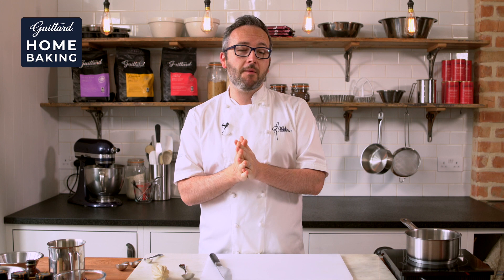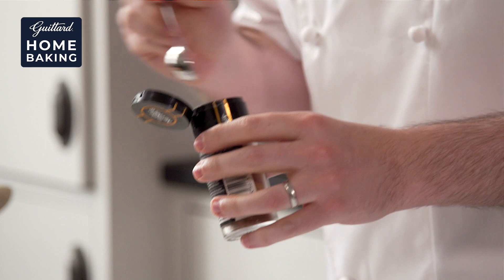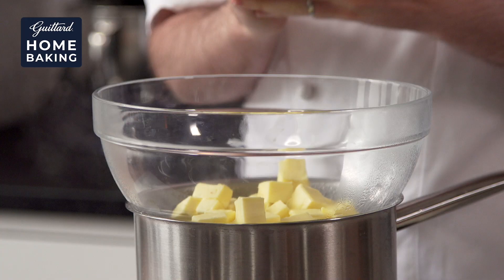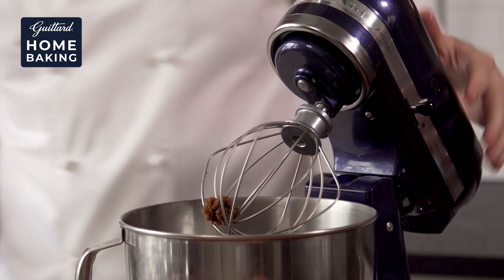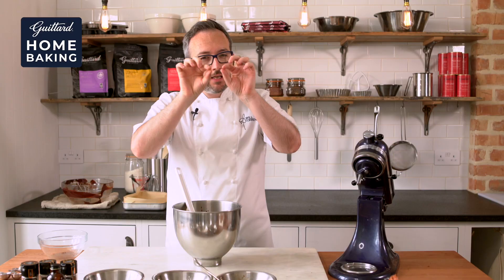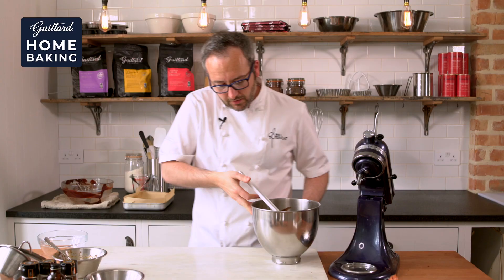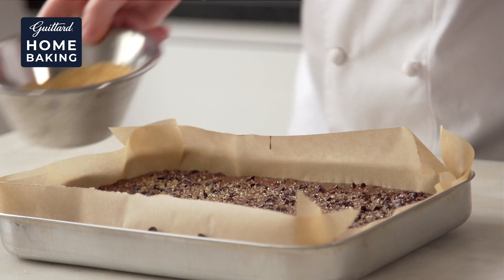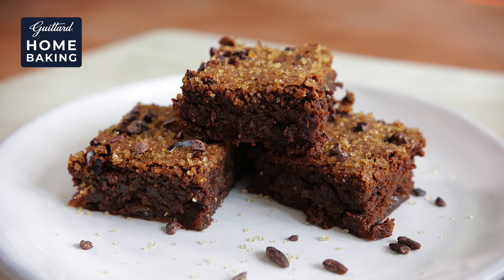Rum & Raisin Chocolate Brownie Recipe with Will Torrent - Guittard Chocolate Company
Join food writer and Waitrose Consultant Chef Will Torrent as he shares his recipe for Rum & Raisin Chocolate Brownies. With dark chocolate, warming spices and rum, these deliciously rich chocolate brownies celebrate some of Grenada’s greatest gifts to the world, and are incredibly easy to make.

Whether you’re a professional chocolatier, pastry chef or home baker, we’ll be uploading regular videos with tips on the best chocolate for each application, plus recipes for chocolate cakes, truffles, plated desserts, cookies, bars and more – make sure to subscribe for all the latest content.